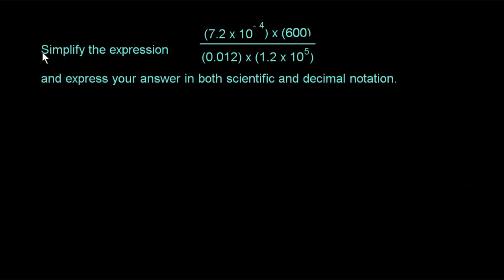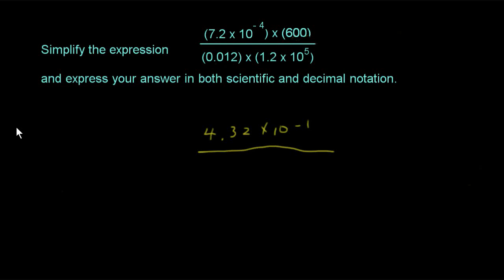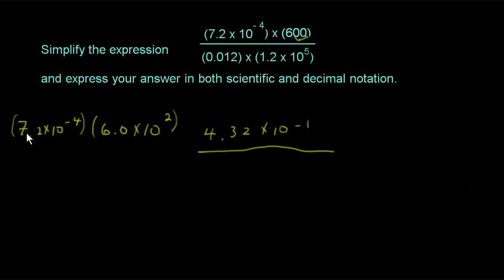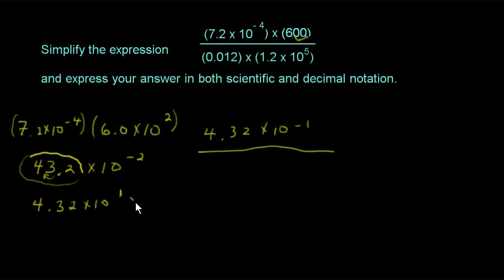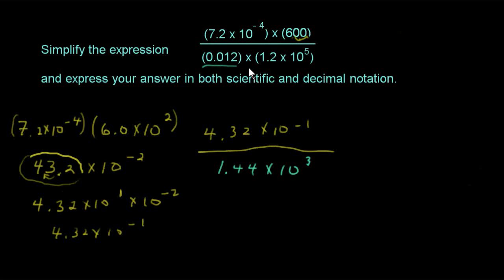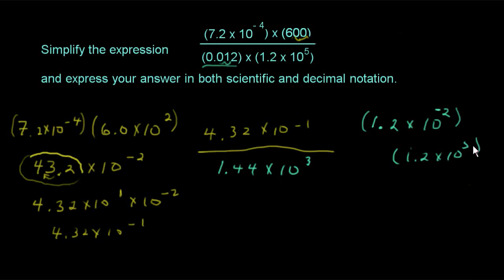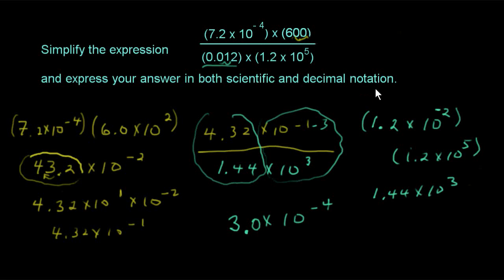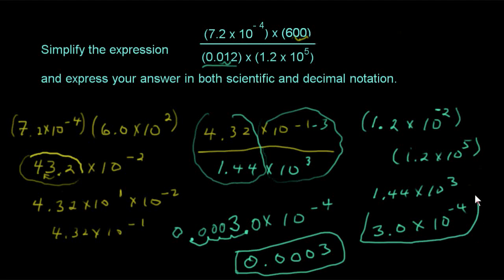Simplifying an Expression Using Scientific Notation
Simplifying an expression using scientific notation and expressing the answer in scientific notation and decimal form.  Using the multiplication and addition property of exponents.